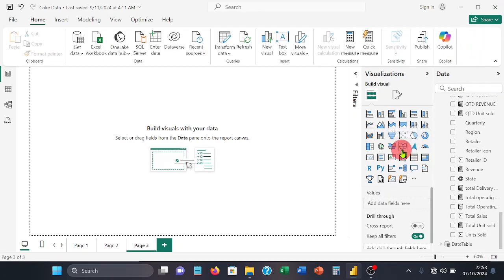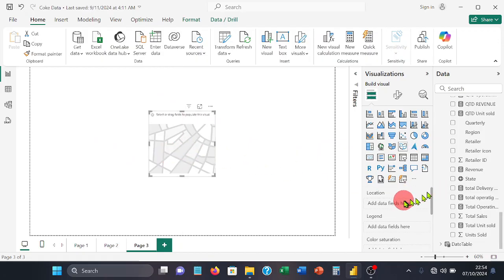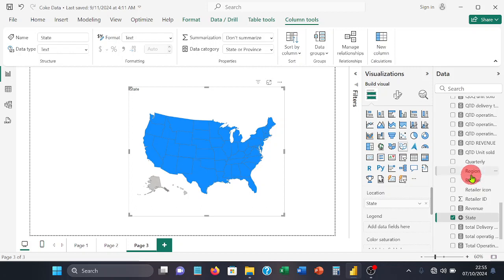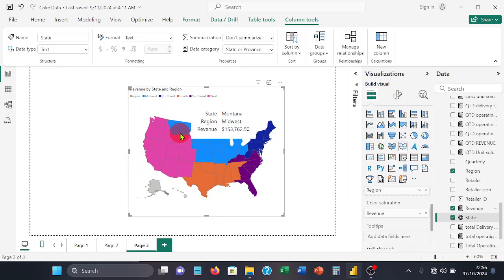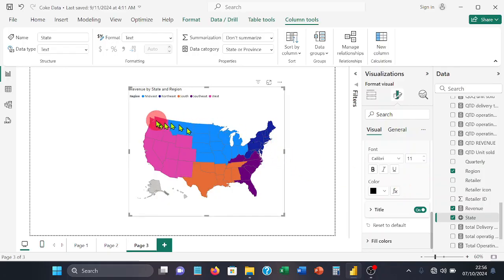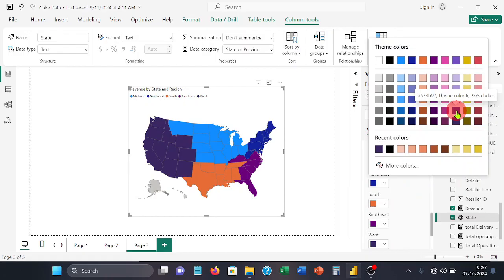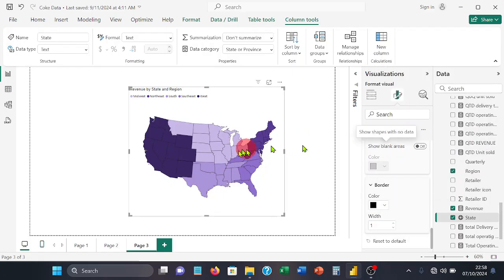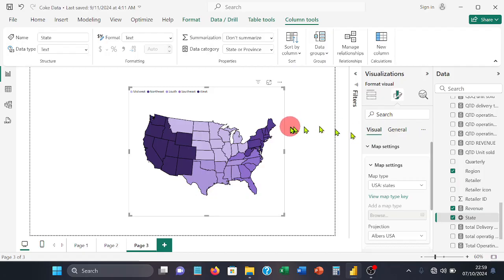How to Create Map Chart in Power BI || Beginner || Shape Map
This video will guide you on how to create a shape map using power BI.